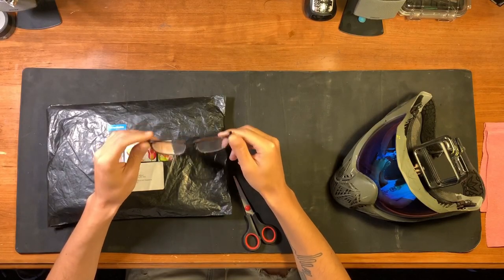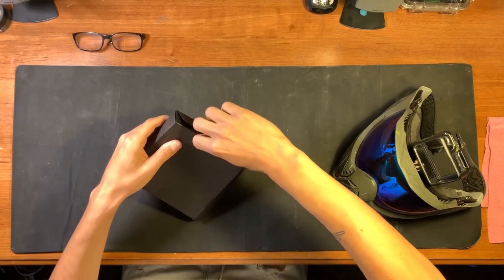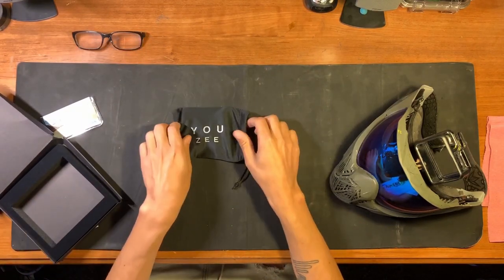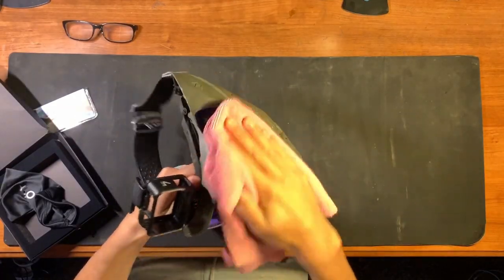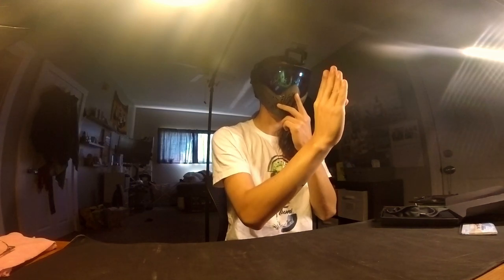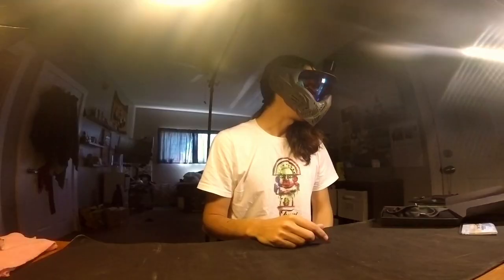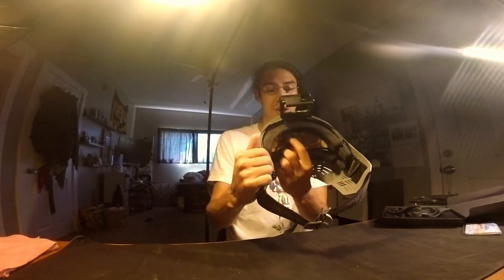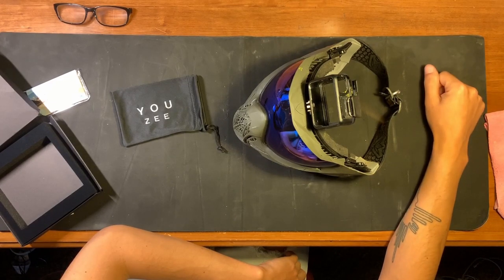YouZee In Depth Review Video w/Bunker Kings Command Mask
Check out the link for more info!